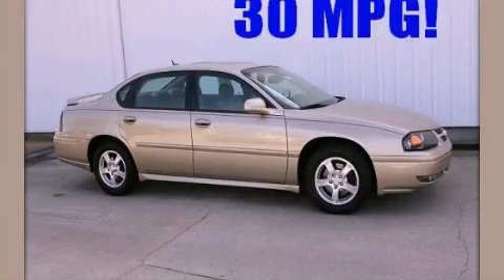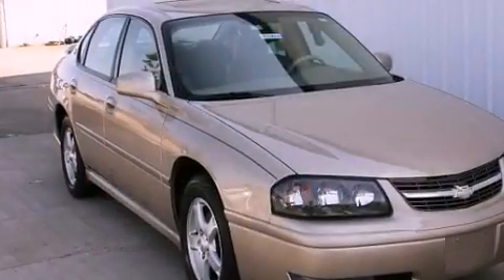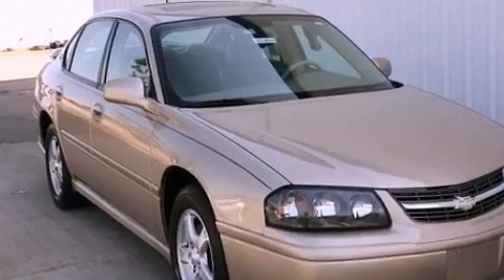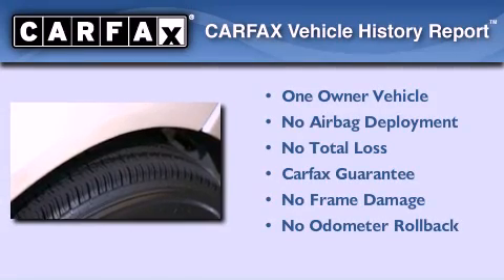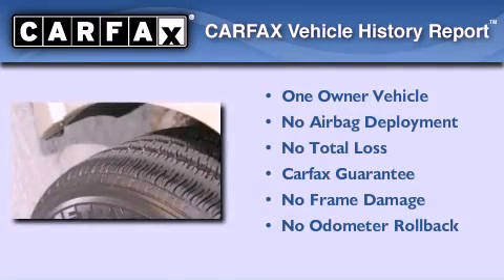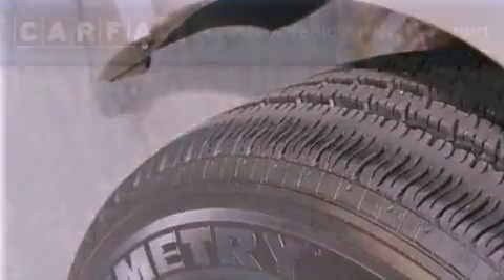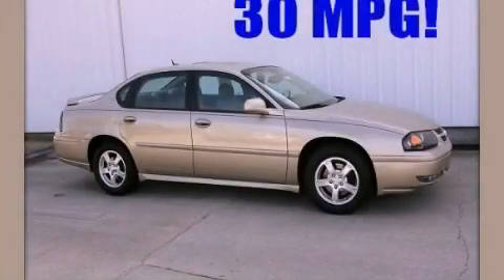2005 Chevrolet Impala Convington GA 30014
Year : 2005
 Make : Chevrolet
 Model : Impala
 Engine : Gas V6 3.8L/231
 Trans . : Automatic
 Exterior : Sandstone Metallic
 Miles : 98,025
 Interior : Neutral
 GINN MOTOR COMPANY
 8153 Access Road
 Convington , GA 30014
 Pre-Owned 2005 Chevrolet Impala Convington GA